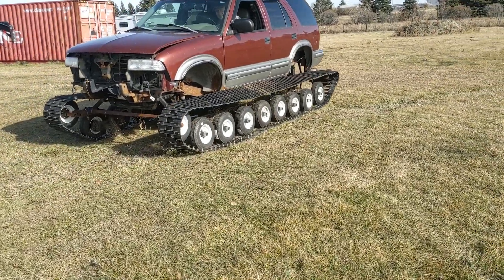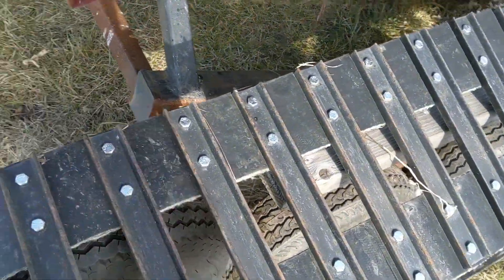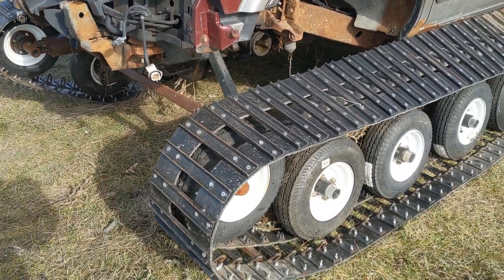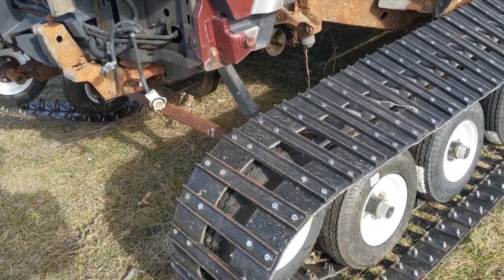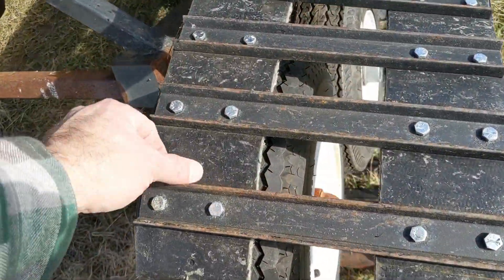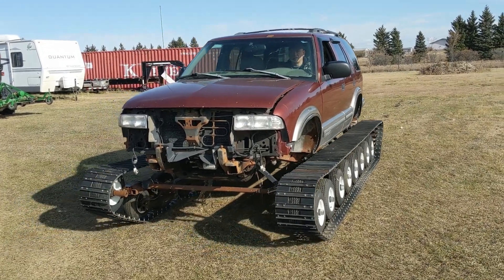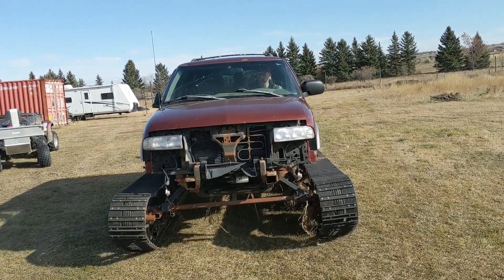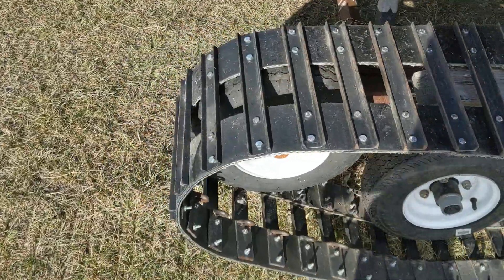Custom Tracked Vehicle, Part 23, Test #3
This is a video series where I try and  build a tracked vehicle out of a 1998 Chevy Blazer.

In this video the only change I made was to have the first two tires made of solid rubber. Had them filled and then we re-install and do more testing and troubleshooting.